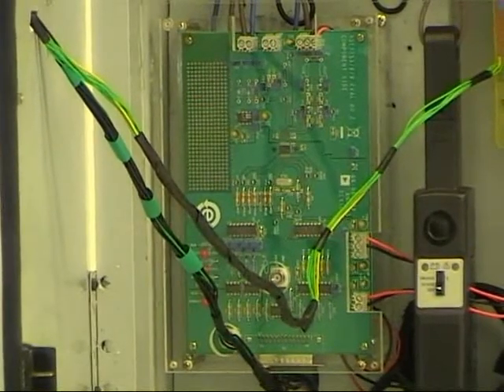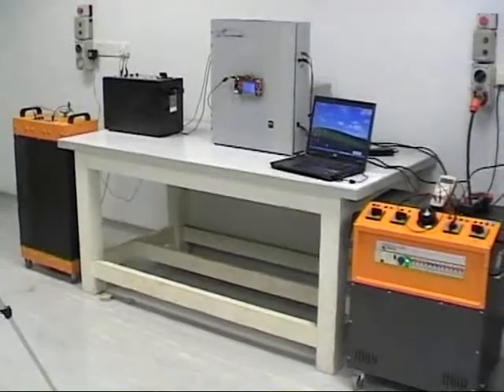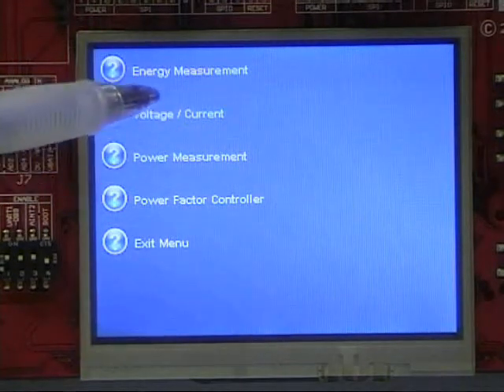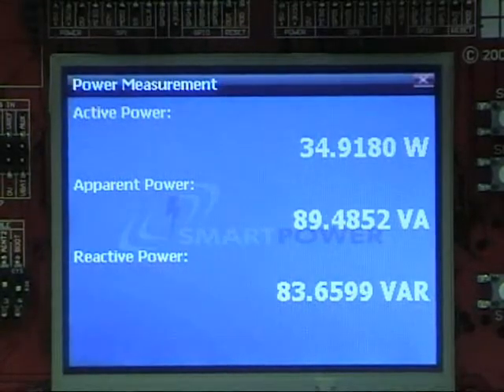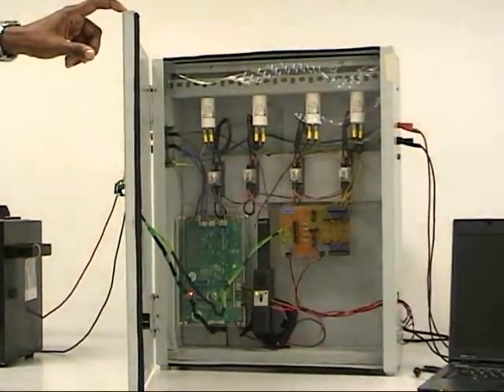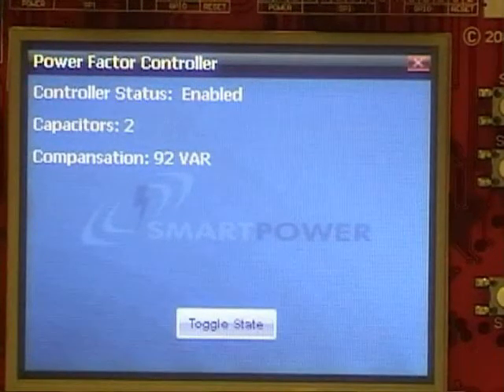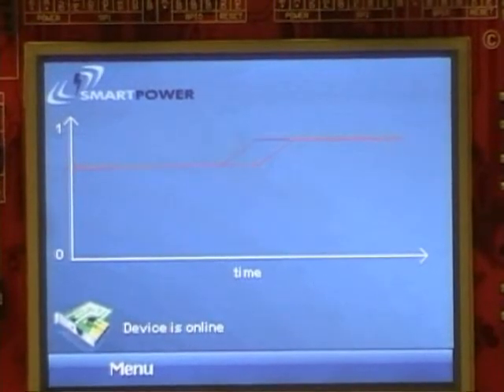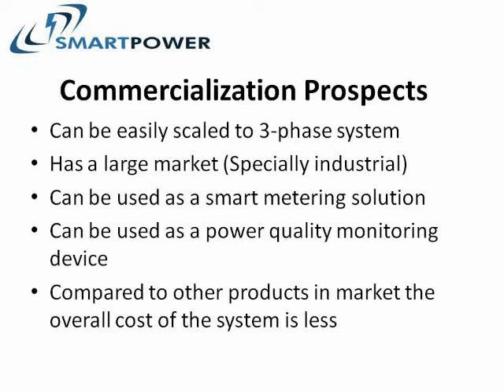Dare to Dream Different Contest - Power Factor Corrections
By measuring the real and apparent AC power usage for a house it is possible to calculate the power factor and design a device that could perform power factor correction. This allows to cut-down on the electricity consumed by the house. Power factor correction devices are mainly used in the industry and are bulky and costly. I intend to design a device that is both compact and cost-effective for installing in homes.